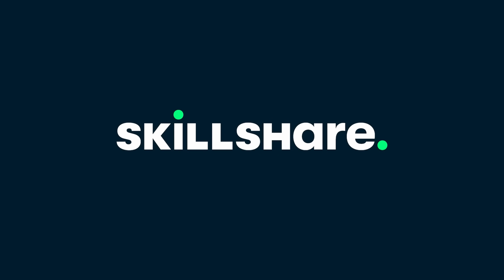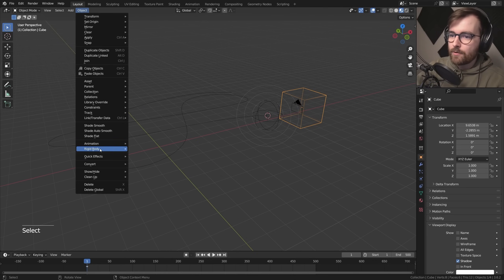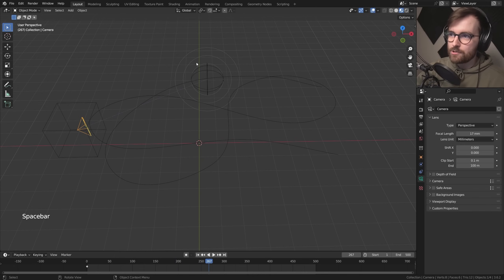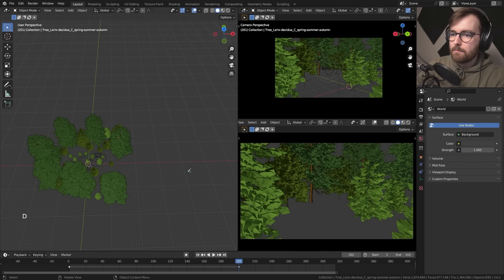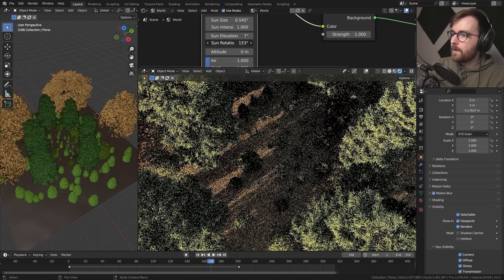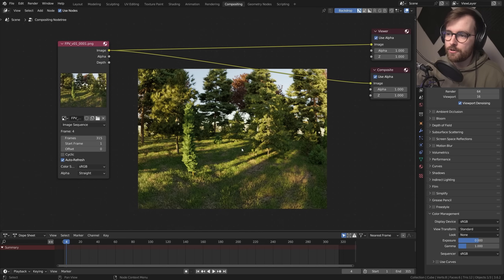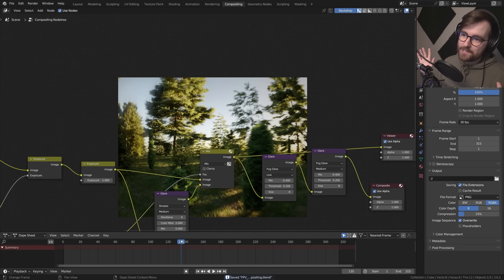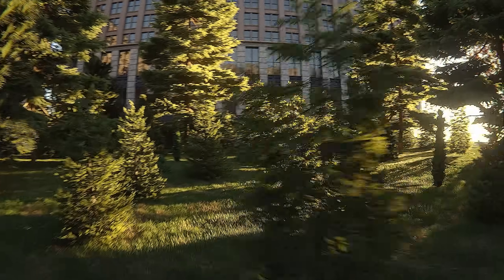Tutorial: Making a Physics-Based FPV Camera Rig in Blender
Using physics simulation to animate a realistic FPV camera in Blender!

In this video we'll be using Blender's Rigid Body tools to drive a physics simulation that animates a realistic FPV drone camera in Blender! This tutorial covers the entire process from start to finish, with an extra in-depth segment about how Blender's compositor can be used to add a vintage digital camera look to our render.

Chapters:
00:00 Setting up our camera system
04:01 AD: Skillshare
05:03 Using physics to animate the camera
10:54 Adding obstacles to the scene
13:20 Building a realistic nature scene
19:51 Lighting and rendering setup
23:17 Tips for adding extreme sharpening
24:28 Compositing and post processing
33:20 Exporting the final video
33:59 Thanks for watching!